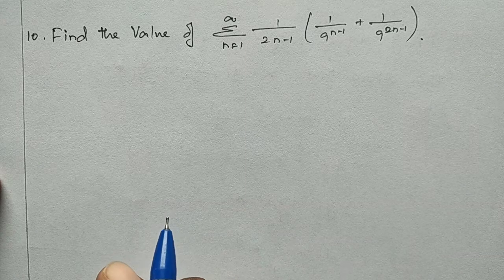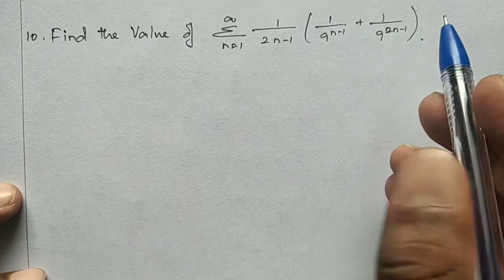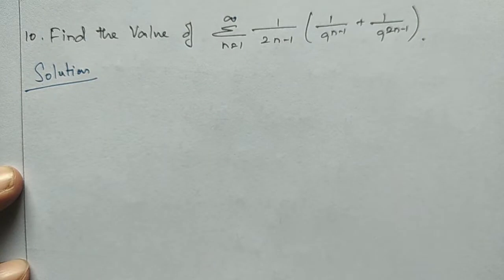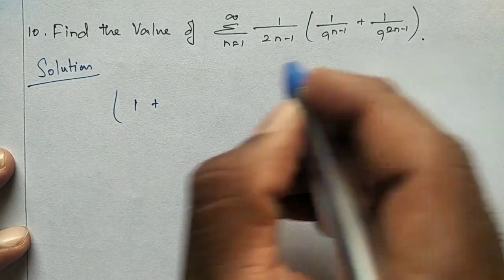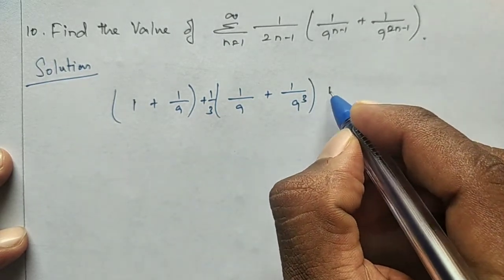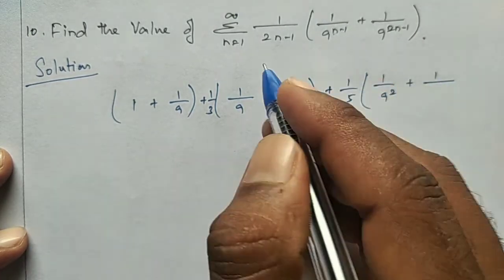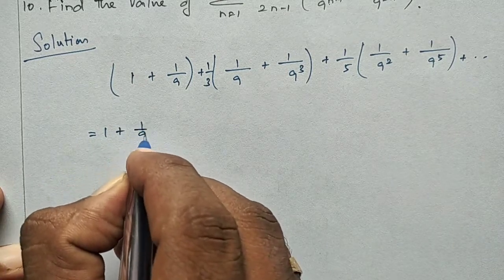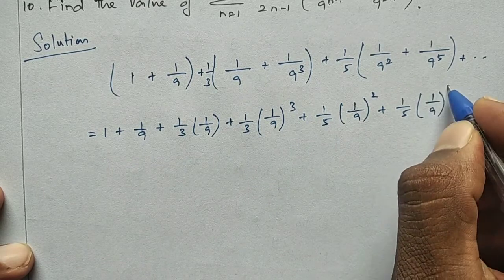11th maths|exercise 5.4 q no 10|Sequences and series|explained in tamil &English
Tamilnadu board samacheer kalvi xi maths binomial theorem sequences and series